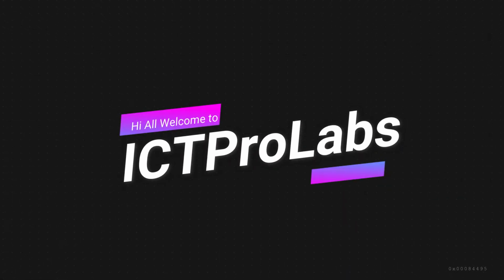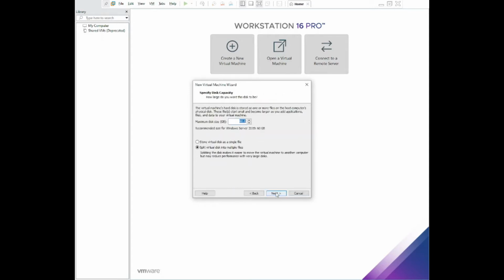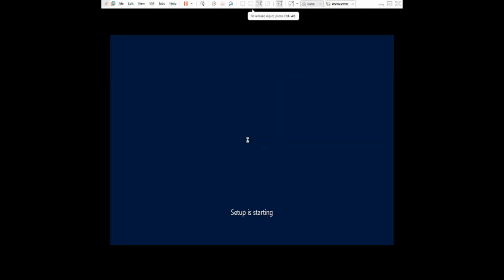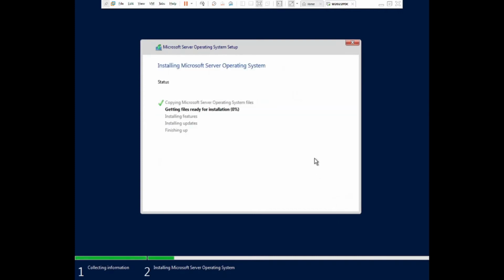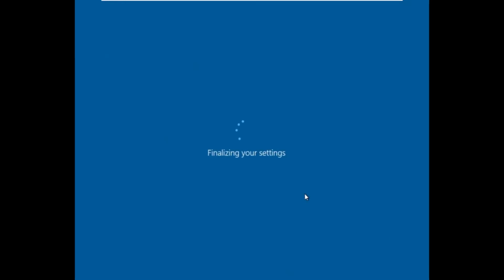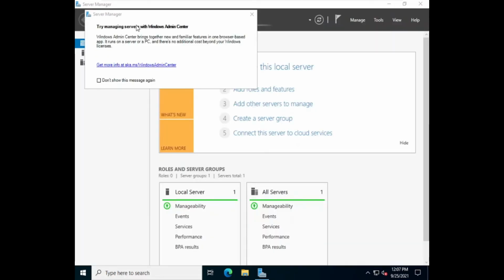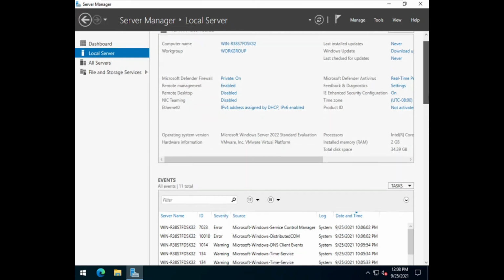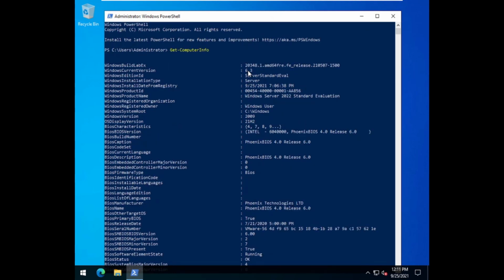Windows Server 2022 Installation!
Hi All
In this video we are going to install windows server 2022 in VMware Workstation.